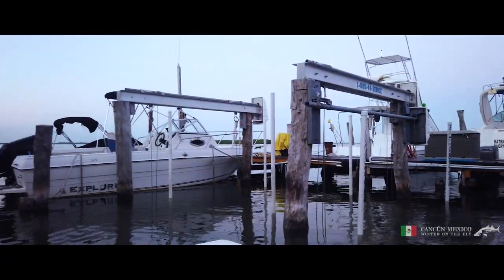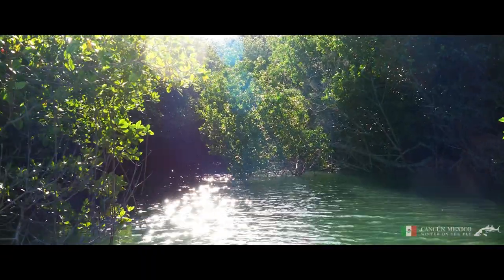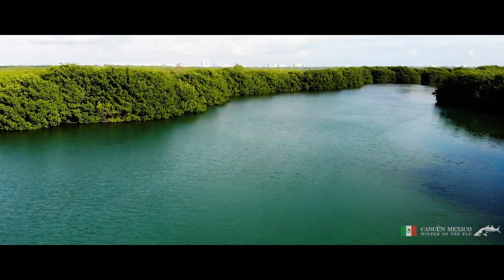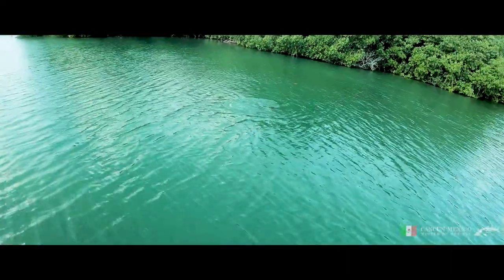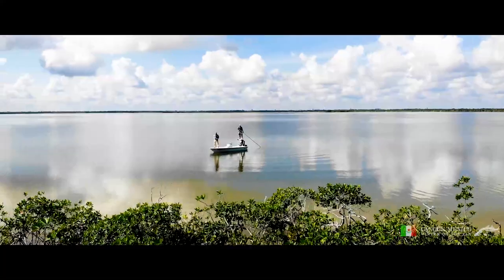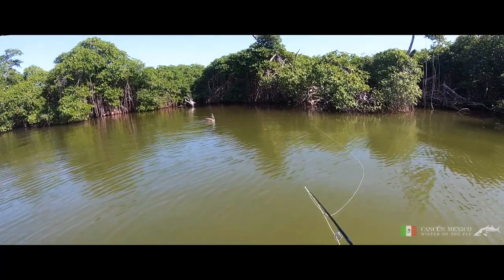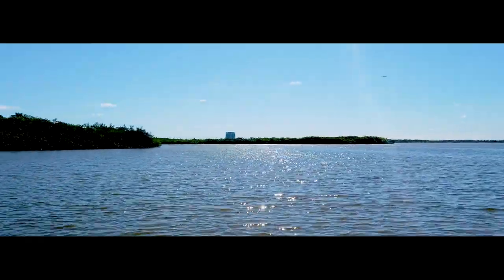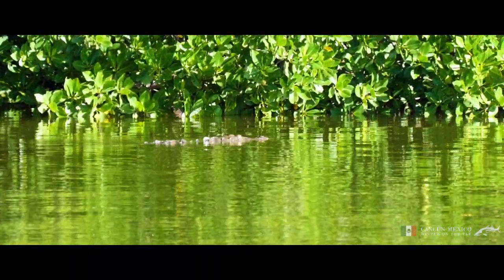Cancun Mexico - Winter Fly Fishing - Saltwater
A summary of a couple of days fly fishing in Cancun on and around the Nichupte lagoon.

It doesn't take long to get out on to the water and the fishing covers a variety of locations targeting the many species around the lagoons and mangroves. The abundance of wild beauty is captured here with close ups of many fantastic species including eagles and crocodiles.

This video covers fly fishing targeting Snook with shots of Tarpon, Permit and Barracuda amongst other species. Excellent guiding with Noel López.